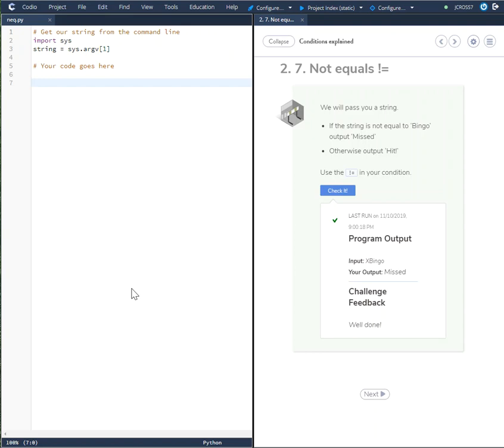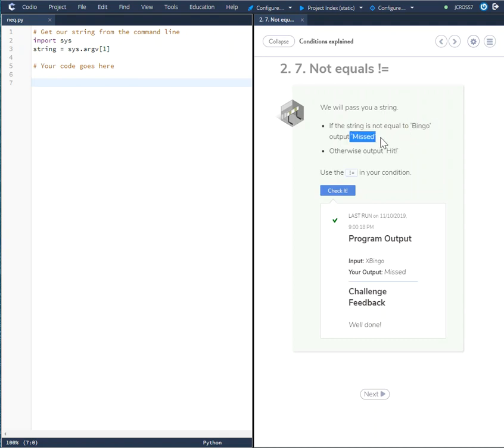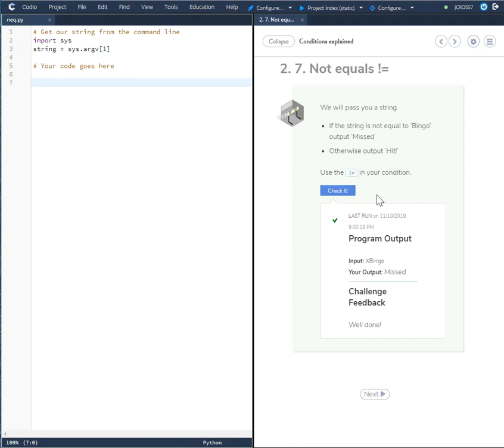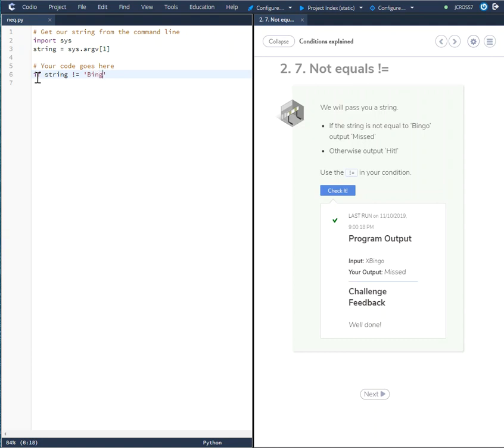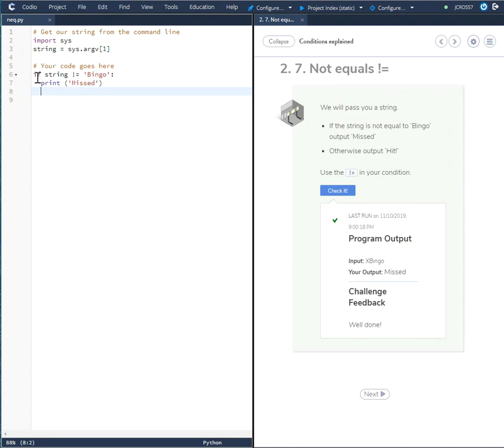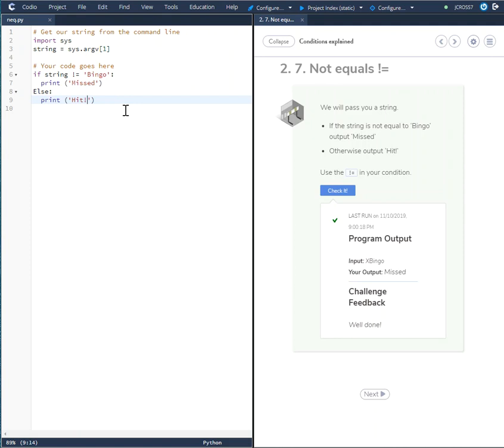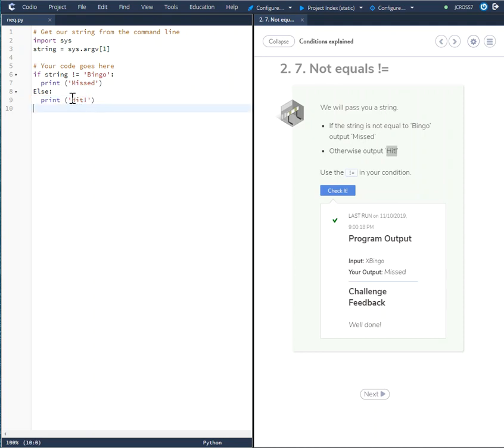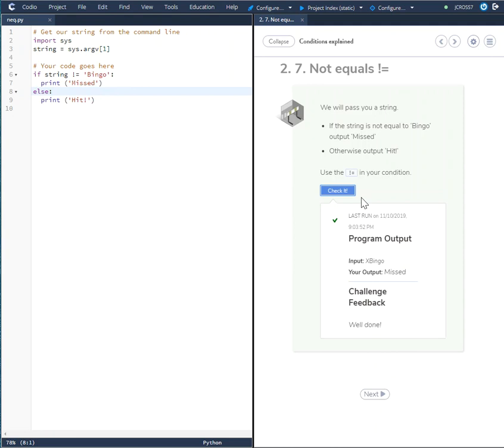IT-140 Introduction to Python Not equals != Codio Challenge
Explanation to the not equals to (!=) Challenge in Codio